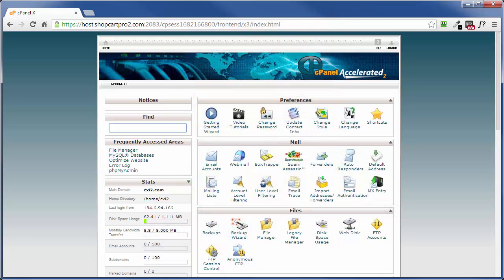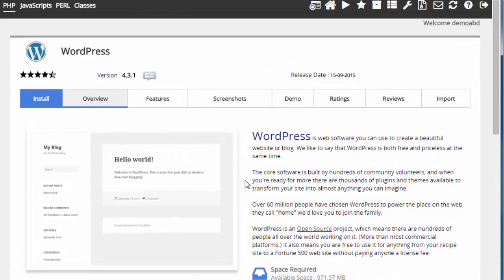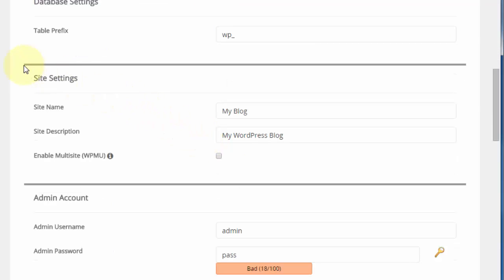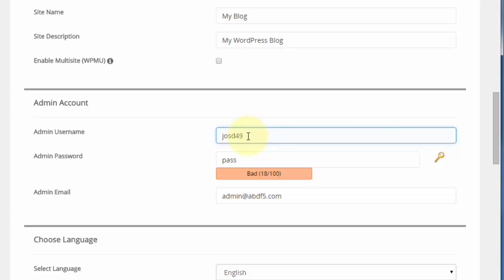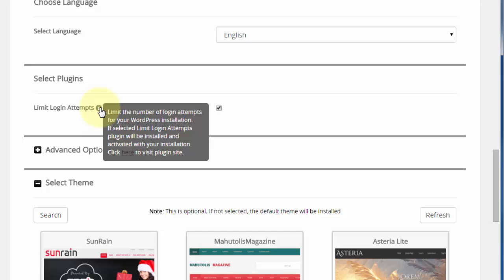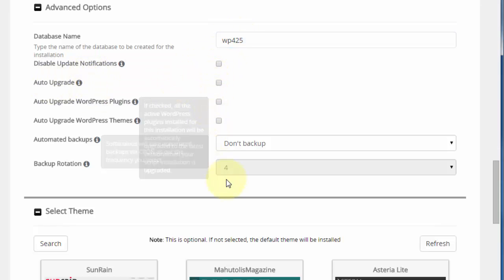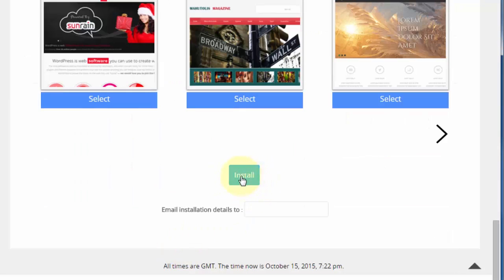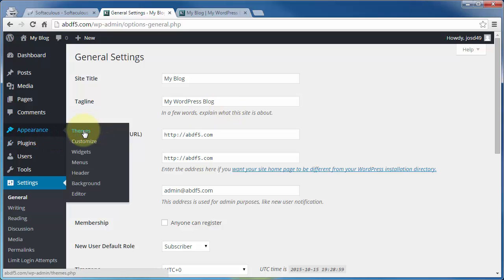Video 01 Wordpress Instant Install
Includes organizational tips & best practices for Usernames and passwords.
Running Time – 6:33